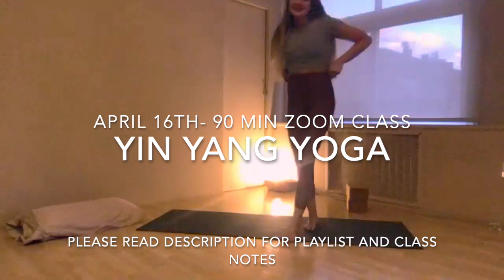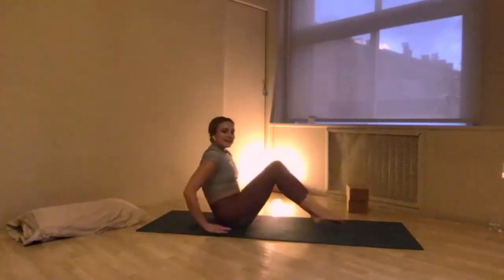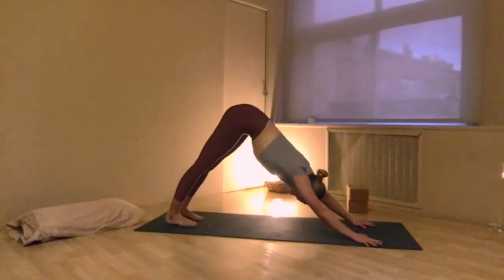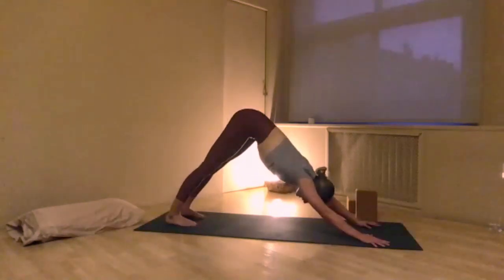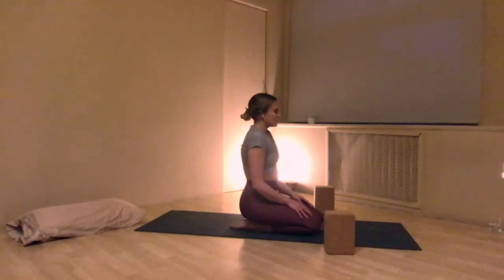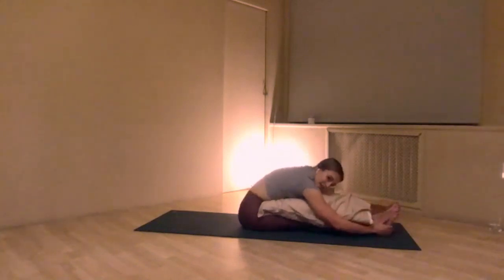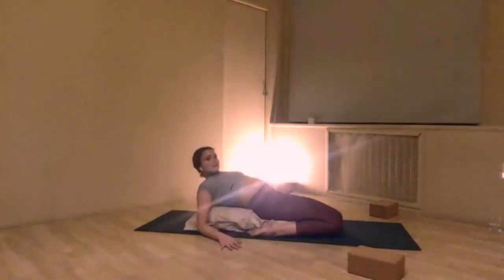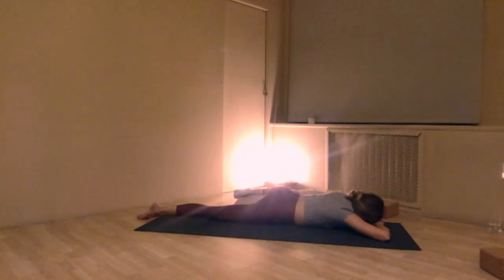Zoom: April 16th- 90 minute Yin Yang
Yin and Yang represents a duality. There are two parts of this practice, and each half allows us to reference the other so that we can develop a deeper understanding and respect for what both halves of the practice has to offer us.

My Yin Yang classes will take you through 45-60 minutes of slow flow yoga, followed up by 30-45 minutes of deep stretching and relaxation. Most often, we practice traditional yin poses in my yin yang classes, but in my evening classes, I like to sometimes through in a few restorative poses.

Props:

- Pillow(s)
- Blocks (if you have them) books or cans can be a good substitute!

Zoom Note*

Please excuse video/sound quality as these are live zoom classes, recorded from my computer. Please excuse me checking in on the technology (i.e, timing on my phone, computer settings, etc.) Essentially, please excuse my zoom learning curve as I work to bring my live classes online. :)